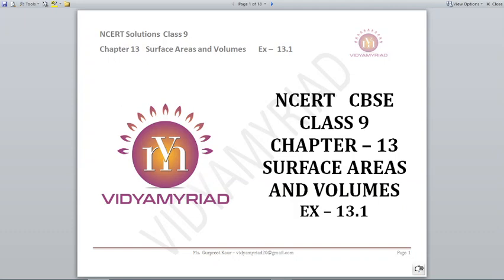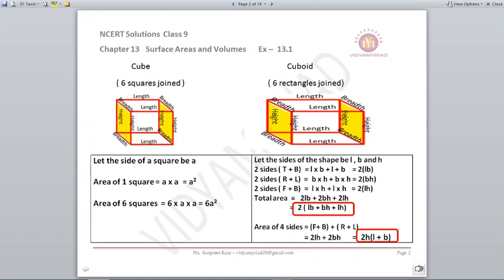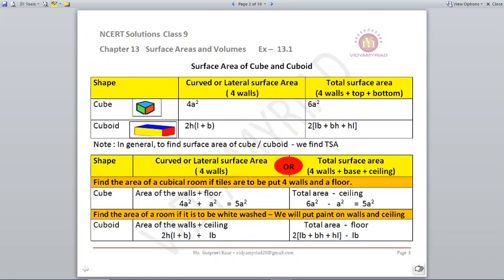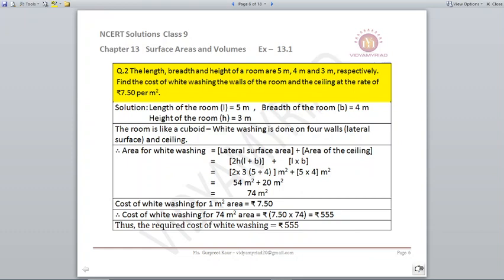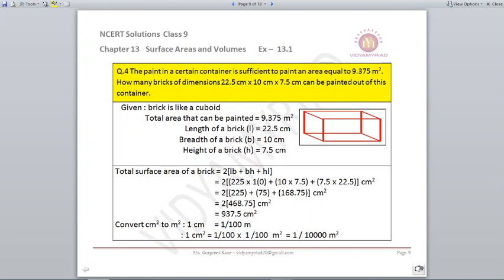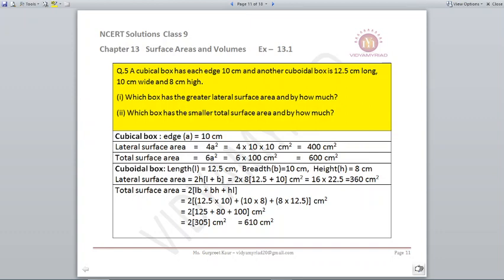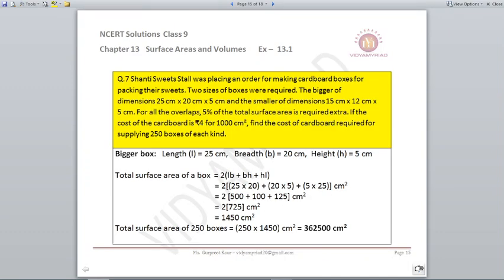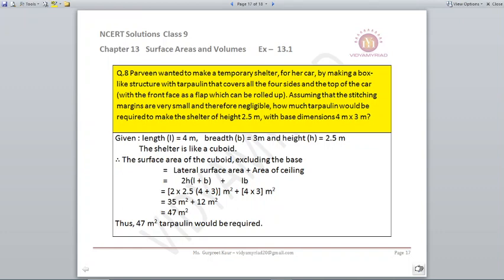Class 9 II Chapter 13 II Surface Areas and Volumes II Ex 13.1 II NCERT II CBSE II Vidya Myriad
Hello Students,
 This video is made for class 9 on chapter 13 surface areas and volumes on exercise 13.1 with the explanation of concepts of cube and cuboid with their curved surface areas and total surface areas.